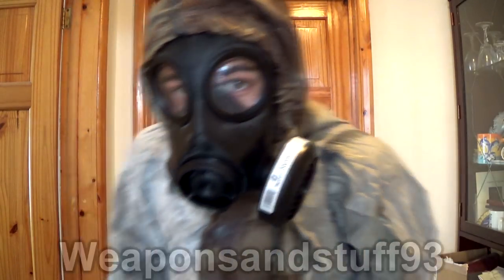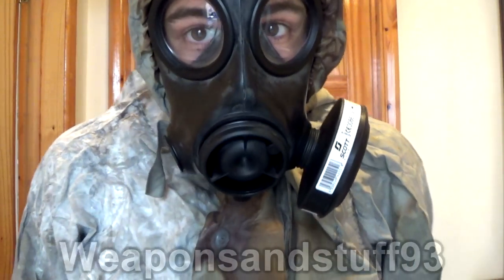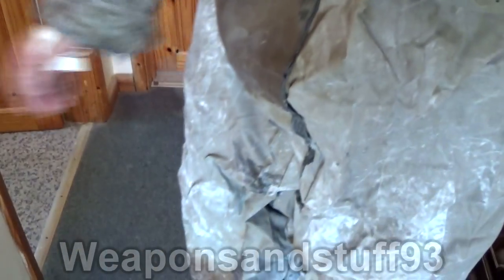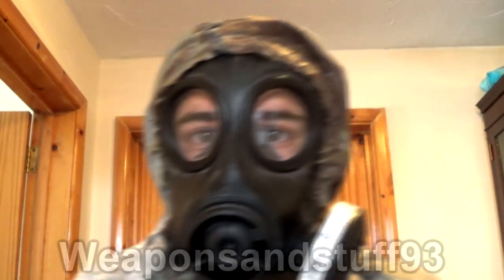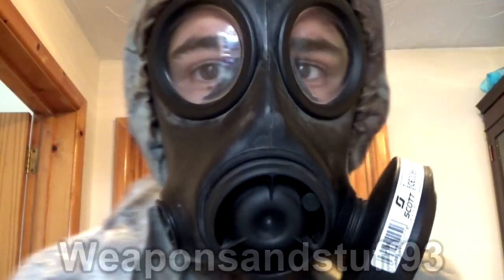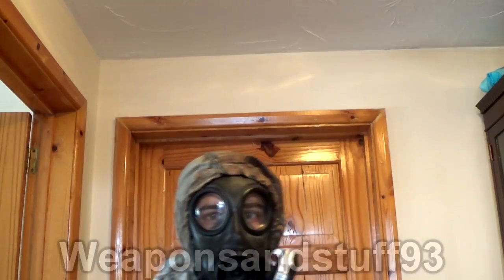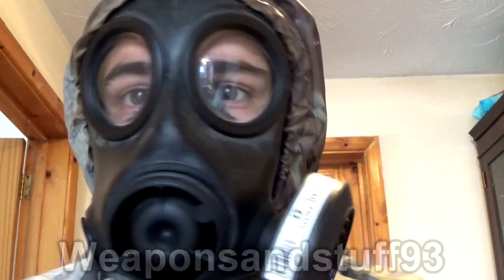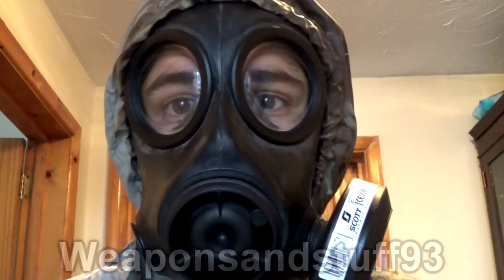Can a Gas Mask protect you from radiation?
This video explains how a gas mask can and cannot protect you from radiation.

There are three different types of radiation. Alpha, Beta, and Gamma. Each of these radiations enters or affects the body in a different way. Alpha radiation is inhaled in the form of contaminated dust or smoke. Beta radiation burns the skin and Gamma radiation shoots through the body like an x-ray.
Alpha radiation can be stopped by paper, so a gas mask filter stops the wearer from inhaling it.
Beta radiation can be stopped by thin materials so a rubber NBC/CBRN suit and a gas mask can stop the wearer's skin being affected.
Gamma radiation can only be stopped by lead or thick concrete so a mask and NBC suit can do nothing to protect the wearer.

The NBC suit in the video is the 1st generation East German/NVA NBC suit.
The mask in the video is an Avon CT12 with a Scott P3 particulate filter.